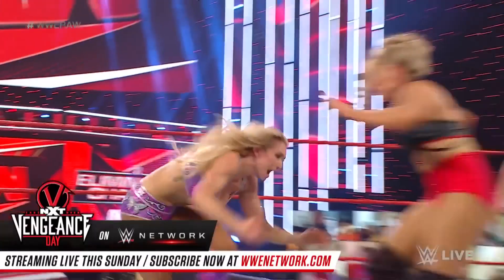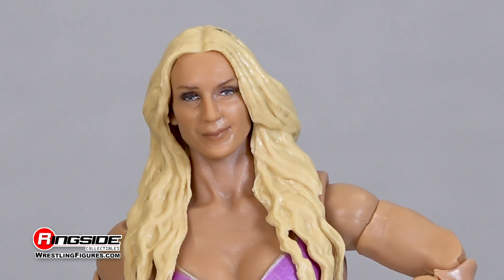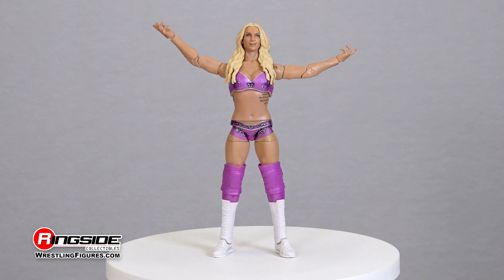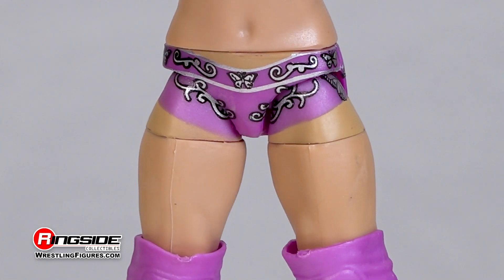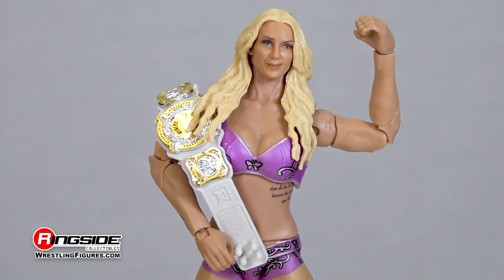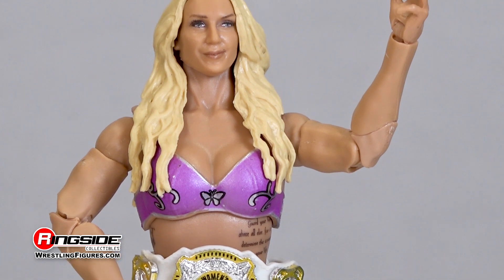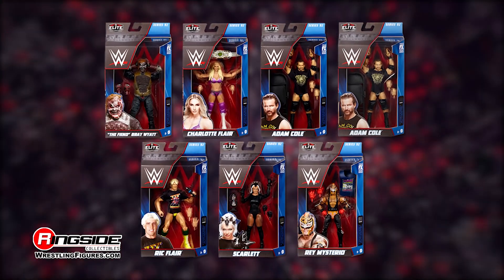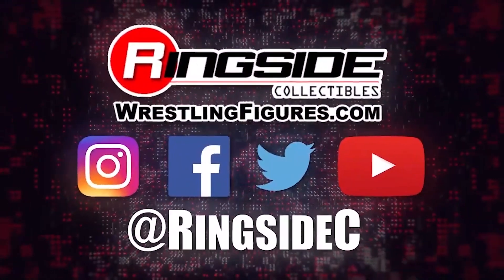WWE Figure Insider: Charlotte Flair - Mattel WWE Elite 92 Wrestling Action Figure!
Let out a magnificent WOOO with an inside look at the Charlotte Flair wrestling action figure in Mattel WWE Elite 92!